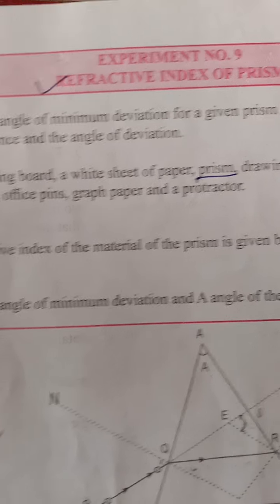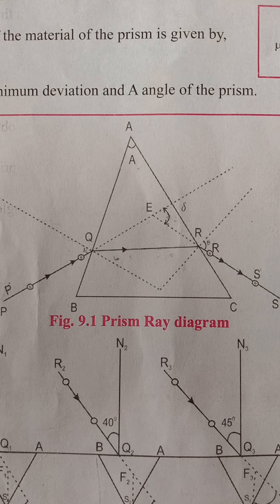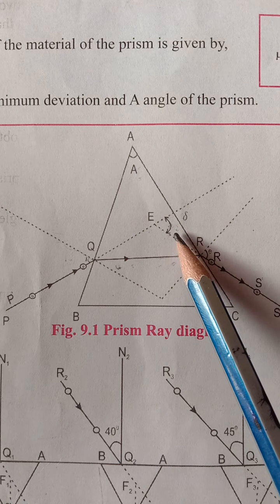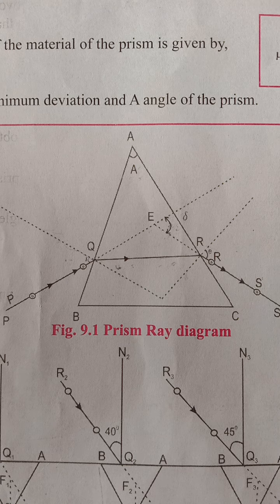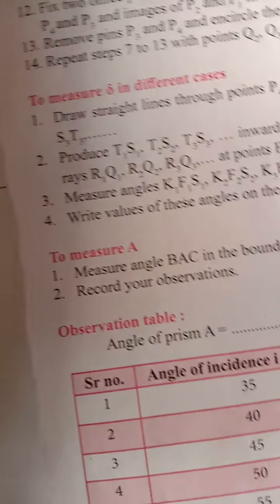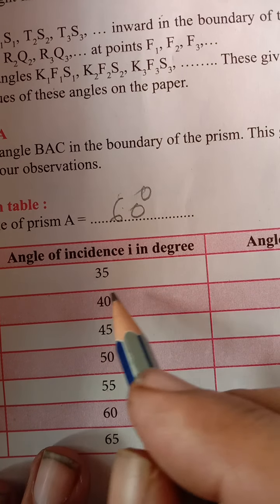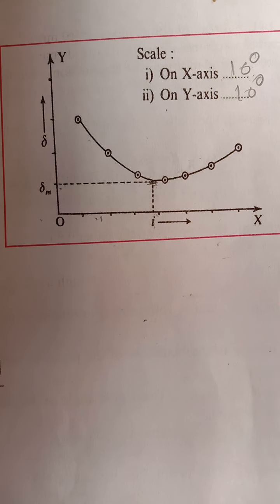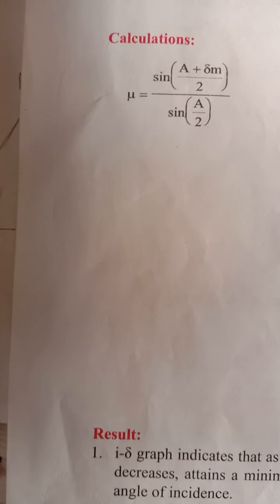11th. Refractive index of a prism